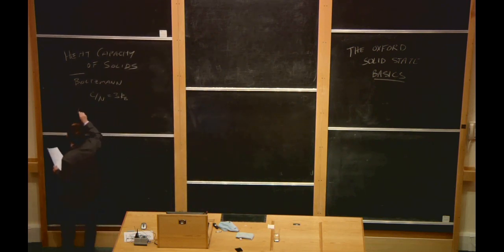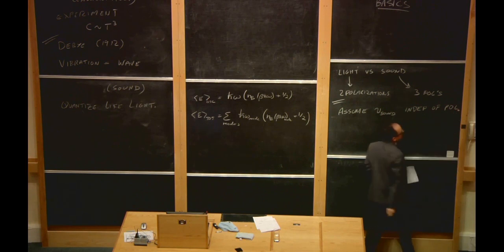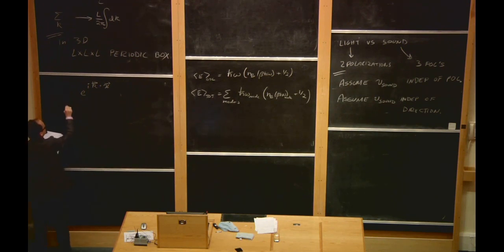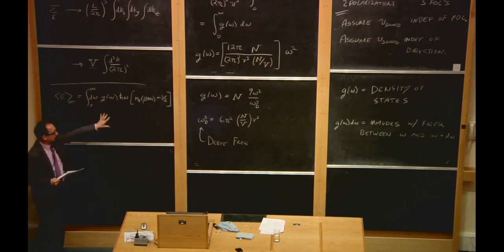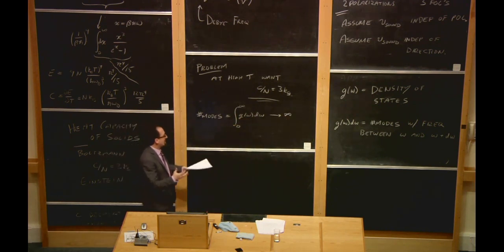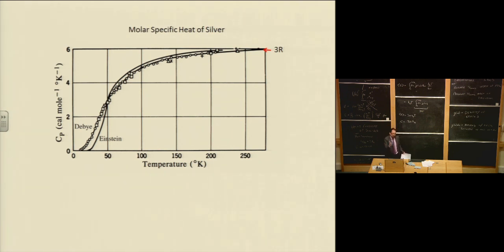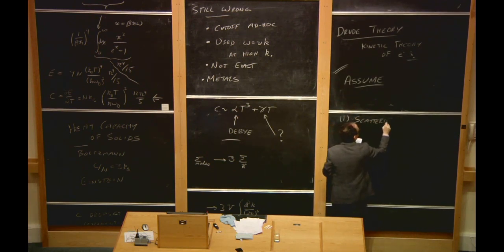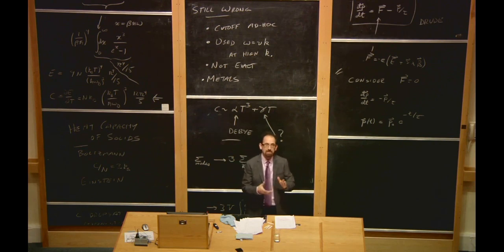Solid State Physics | Lecture 2: Debye Model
In this lecture Debye model is developed and its defects are shown. At the end the Drude model is presented and will be object of next lecture.

These are NOT my videos! All rights, credit, etc. go to the Oxford Univeristy, which can be found at the website linked to below) would be a nice addition.